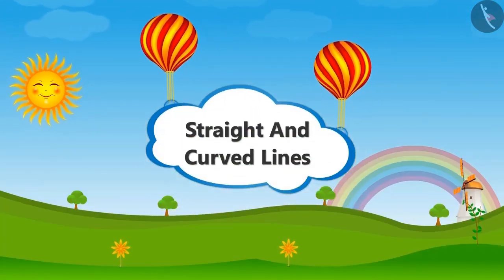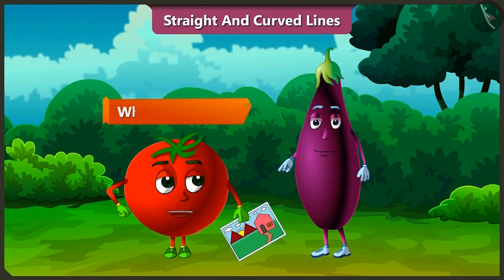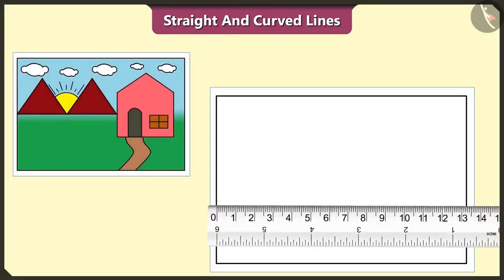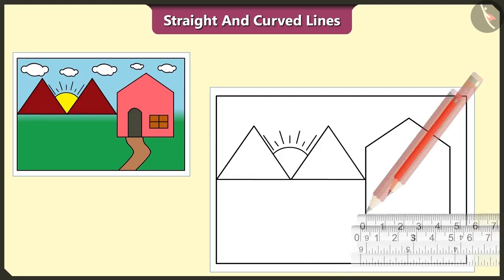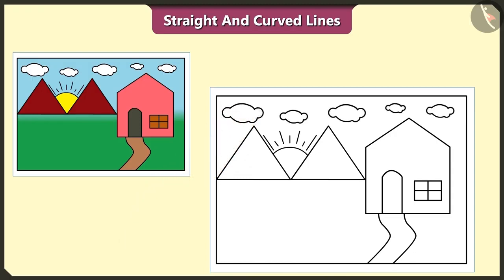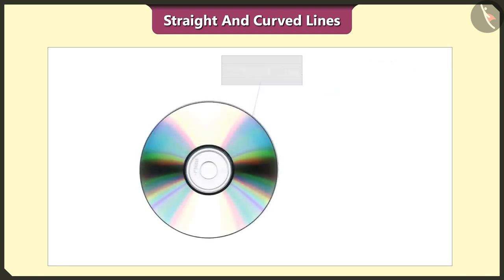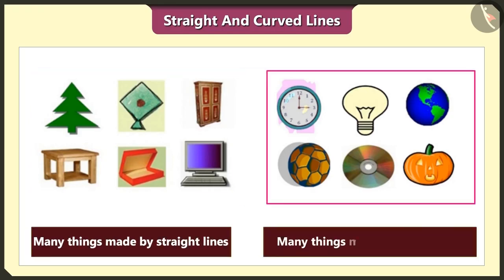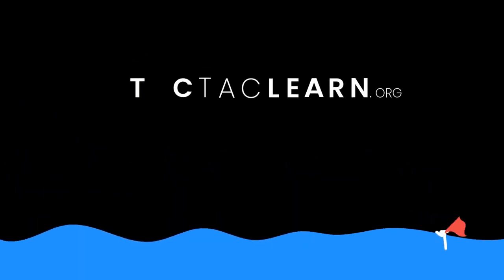Straight and curved lines Part 1-3 || Class 2 || ENGLISH MEDIUM || MANA TV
Subject :  MATHS

Topic  : Straight and curved lines